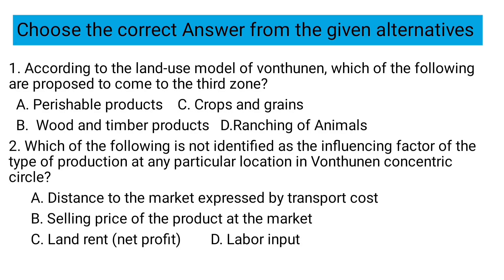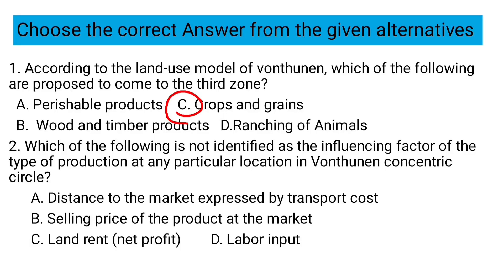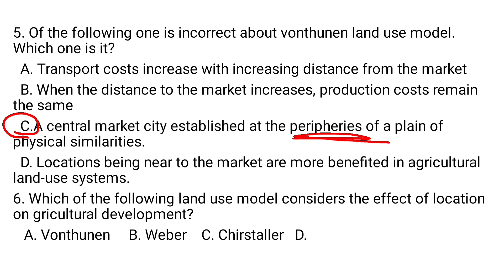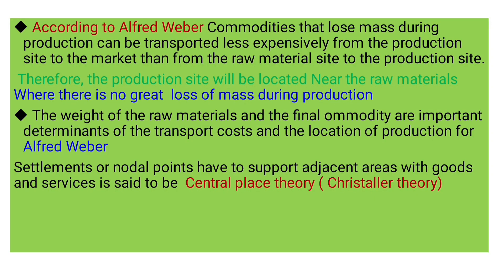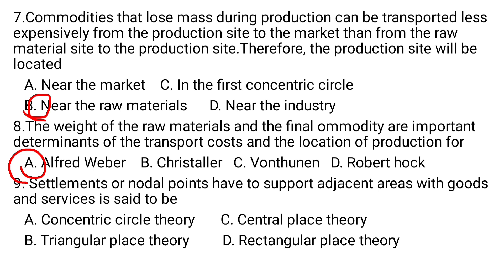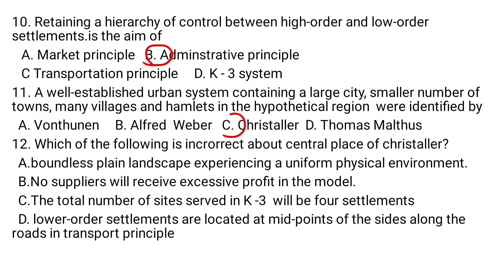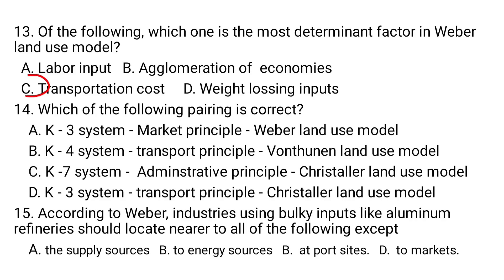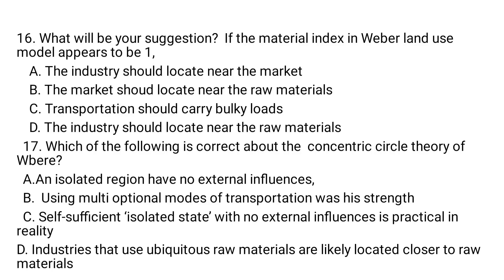Chapter 5:- Effects of geographical location on development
Grade 11 New curriculum Geography  Chapter 5 The effects of geographical location Development. Questions for preparing  students for Exam
- Agricultural theory of Vonthunen ,Industrial theory of Weber, Settlement & service theory of Christaller

Preparing students on  Geography subject for Preparing students and motivate them as they enable to achieve their academic goal as per the educational objectives of ministry of Education  anyone can be the member of my YouTube  channel with subscribing downloading tje video is strictly restricted by the account creator
Ethiopia_education ministry
geography tutor_tube